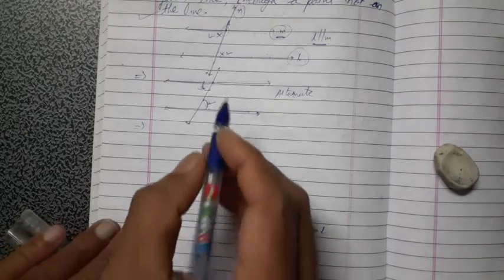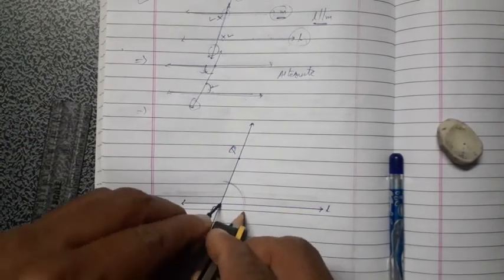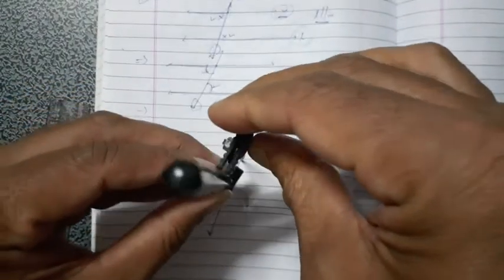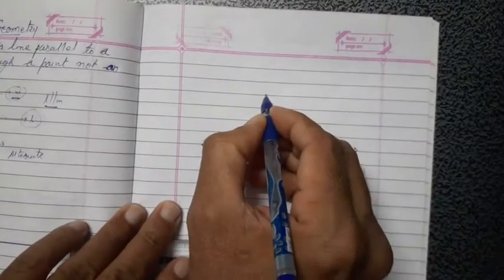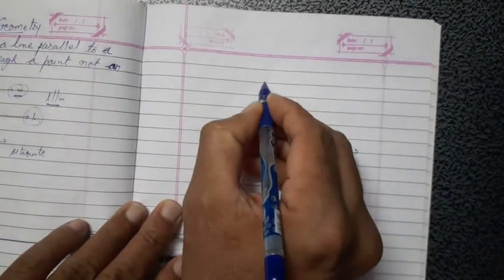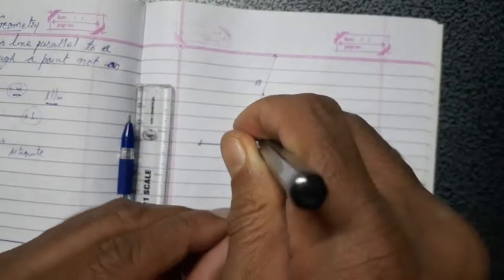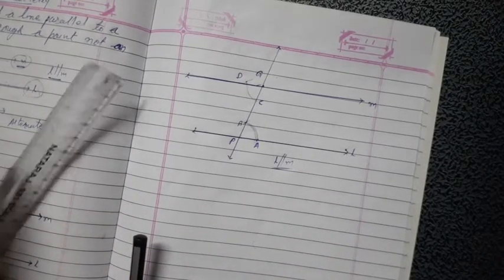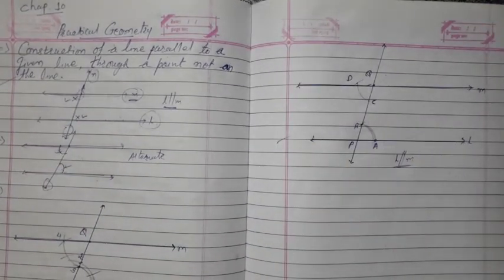Maths/std 7/chap 10/Practical Geometry/Introduction (Construction of a line parallel to given line)